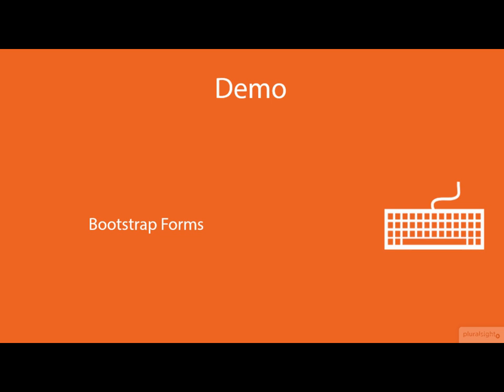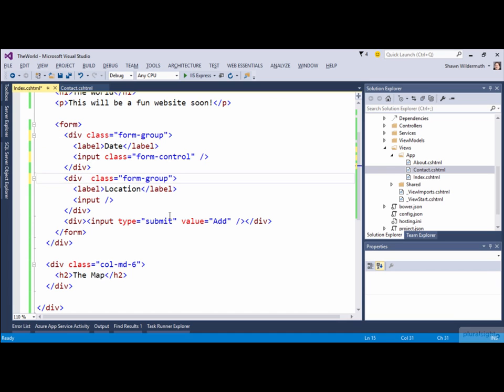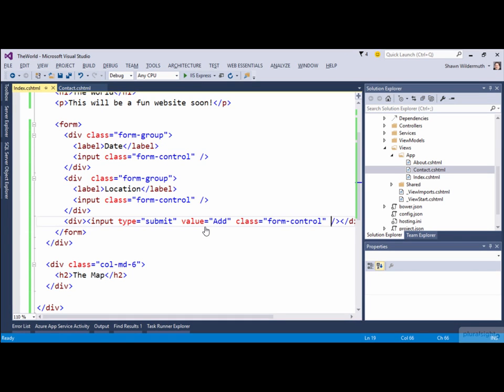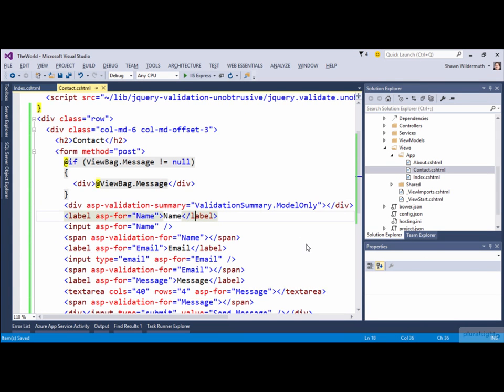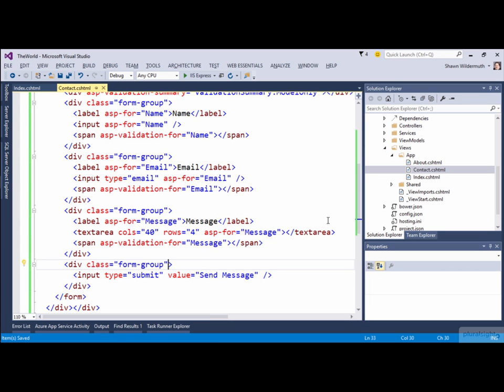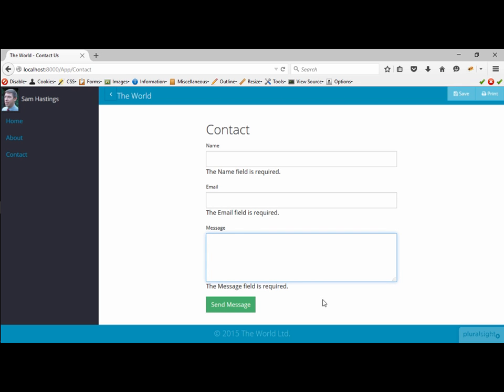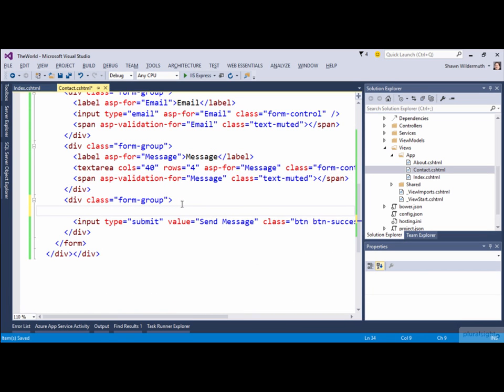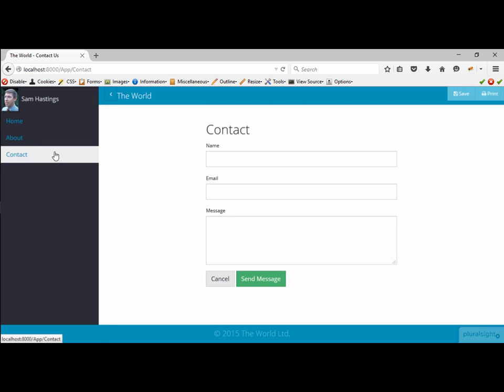05 07 Bootstrap and Forms